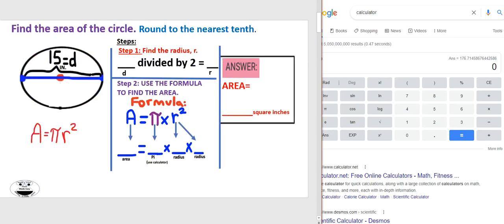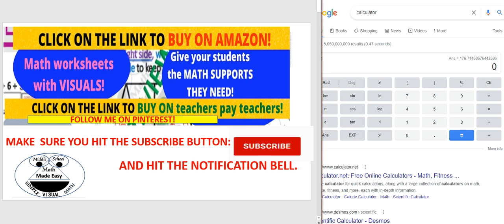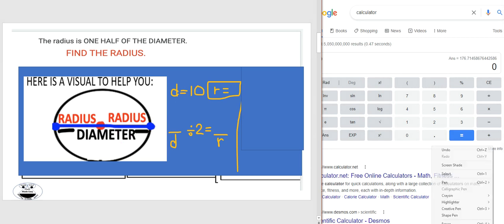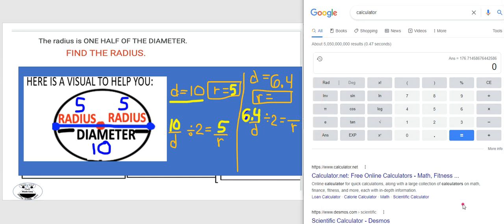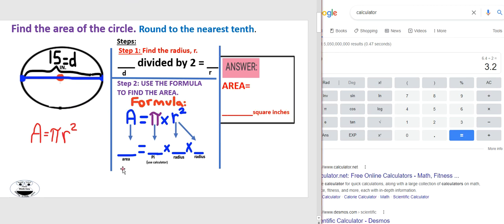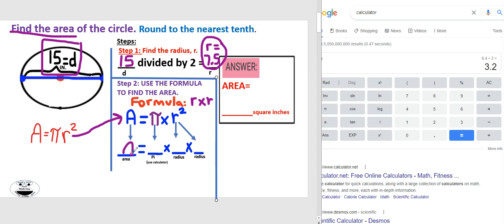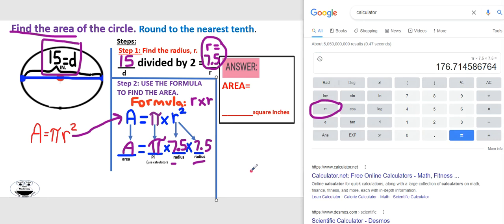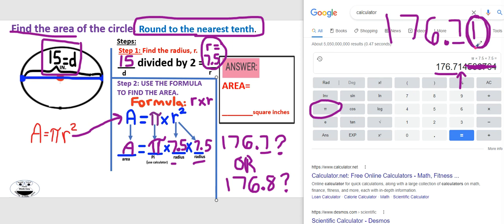You will understand AREA OF A CIRCLE (Part TWO Diameter Given).